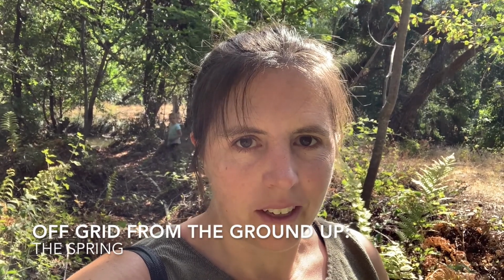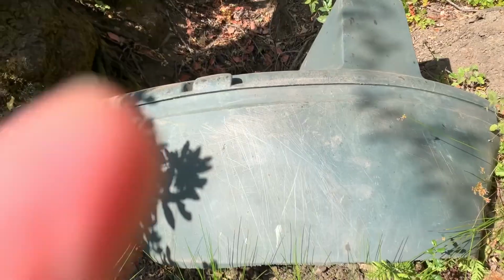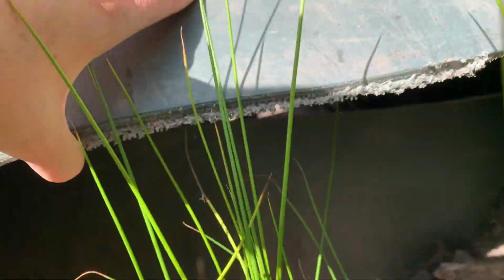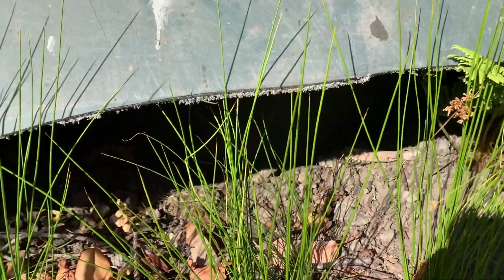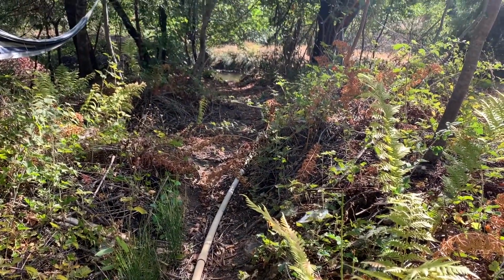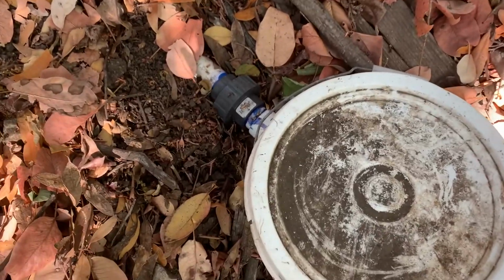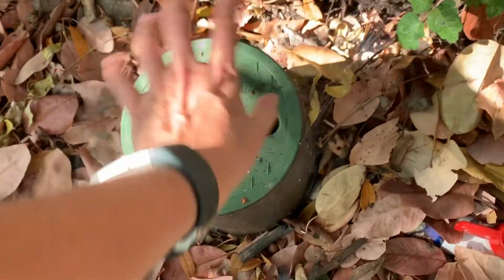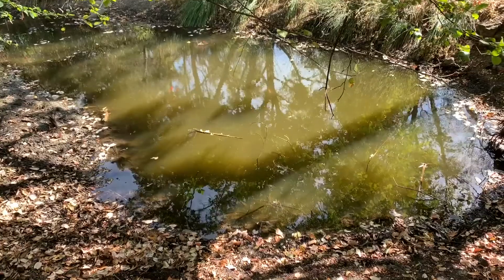Off Grid How to: Plumbing for Spring Development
Get a tour of the plumbing and gravity fed layout required to develop the spring for our off grid homestead.